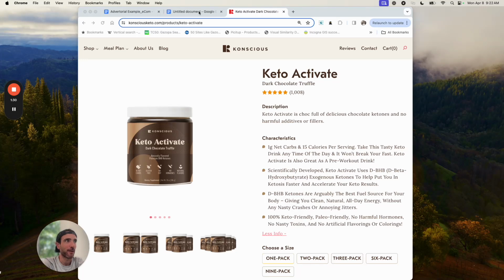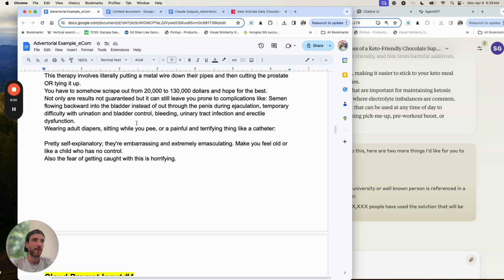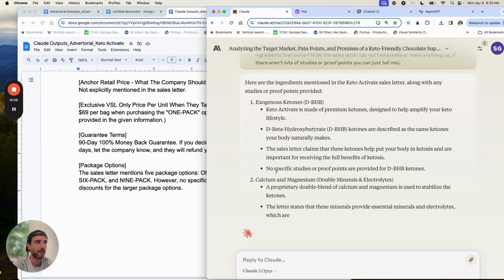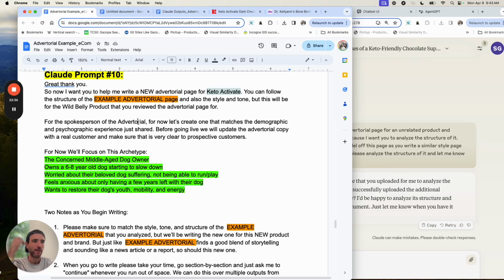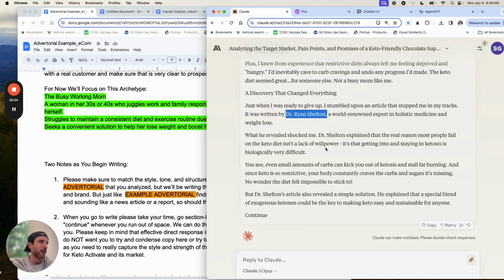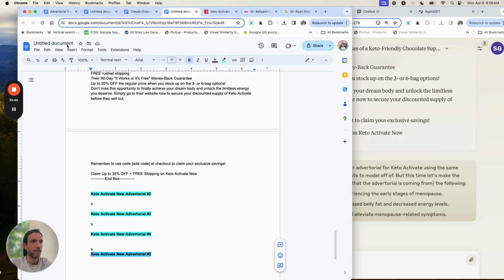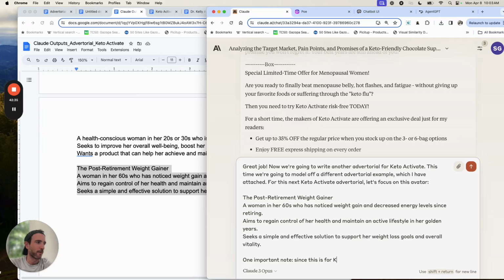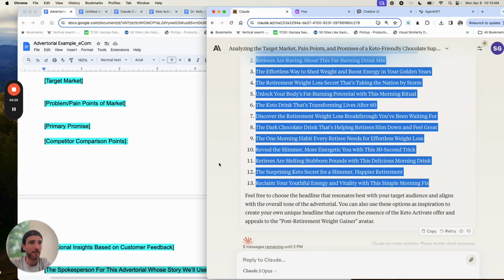Using Claude to Write 10 Advertorials in An Hour (Full Process)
Here's a Google Doc with the full process as well as a link the convo transcript with Claude and examples of the first three advertorials that I wrote inside the video:

Now Here's Why You Should Watch This Video:
Inside this video I give you my full process for using Claude (an LLM from Anthropic) write virtually limitless marketing and direct response advertorials.

As you'll see, using this process you can easily write 5-10 advertorials in a single hour, and dozens in a single day. This is some of my BEST STUFF and while I was hesitant to share, I decided to go ahead and do so.

Inside the video I also talk about the purpose of advertorials and how to find them in the wild. And you'll see how to pull tons of "inputs" from any eCom landing page, sales letter, etc that you want to write copy for using Claude as well.